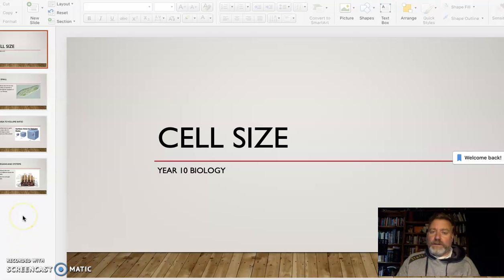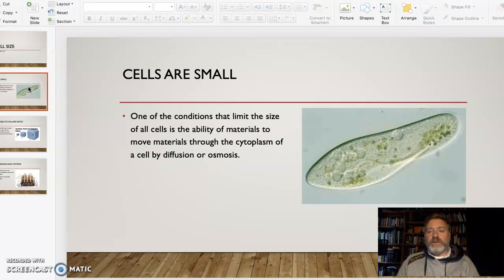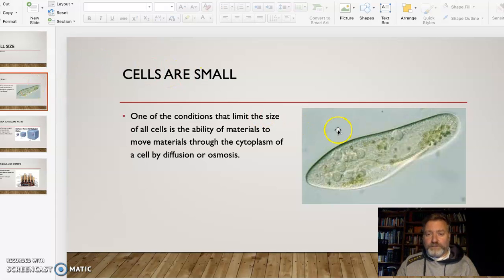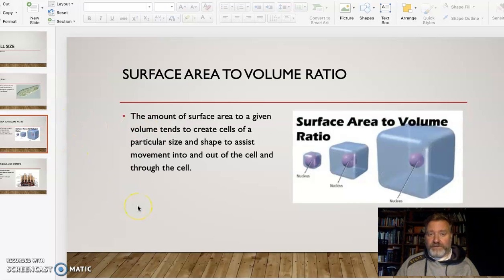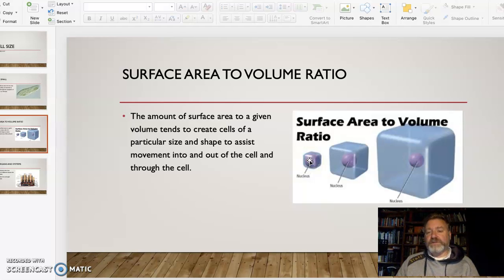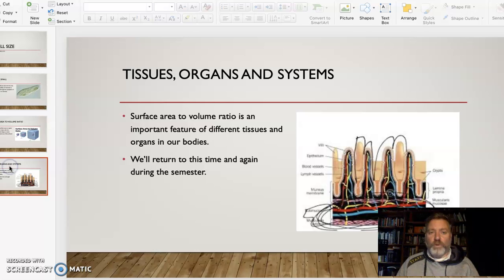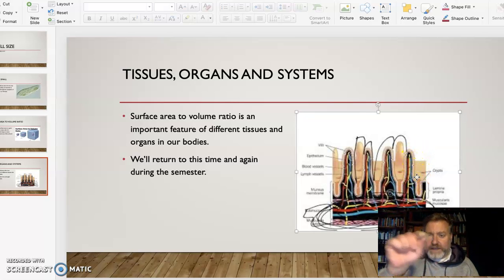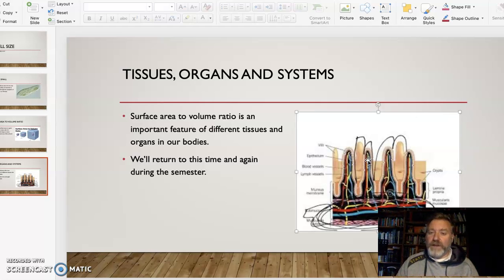Limits to Size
Why are cells so small?